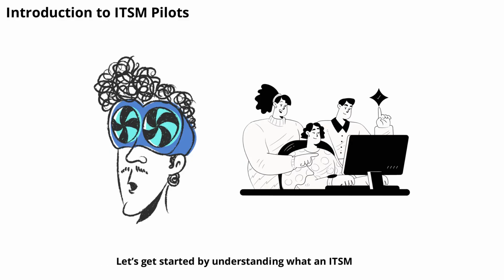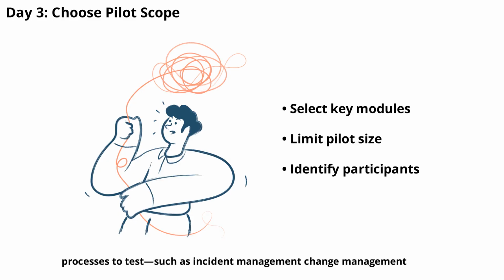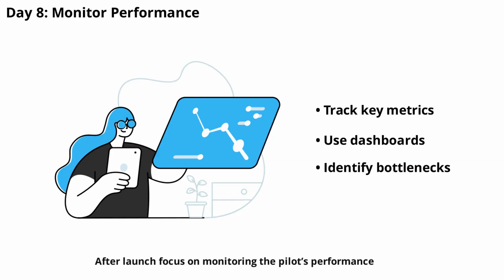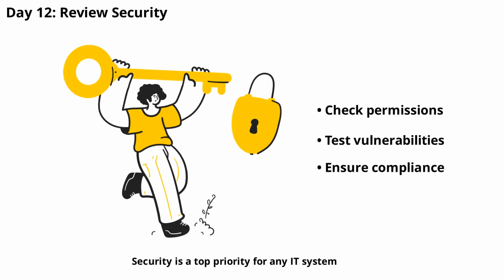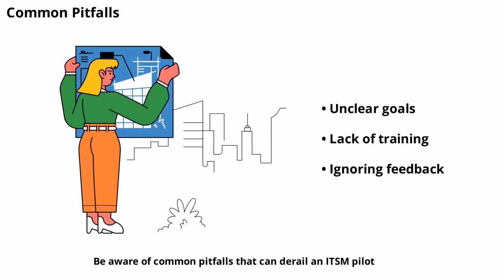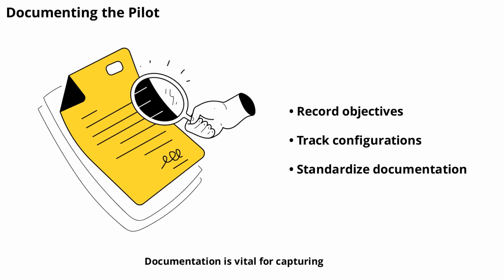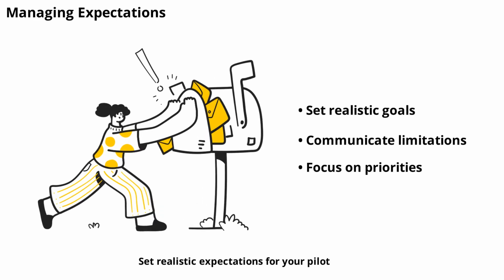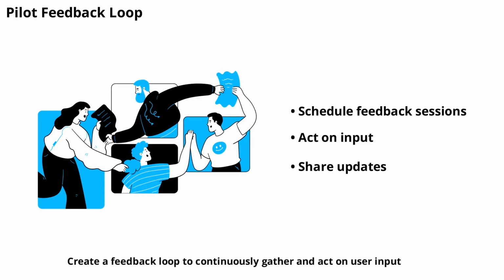How do you run a pilot of ITSM software in 14 days (practical plan)?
Learn how to run an ITSM software pilot in 14 days with a practical step-by-step plan. Discover how to define goals, align stakeholders, configure workflows, test service processes, measure results, and prepare for a confident full-scale ITSM deployment.